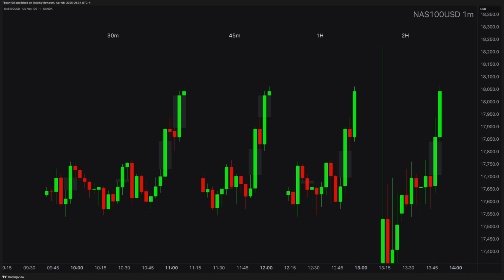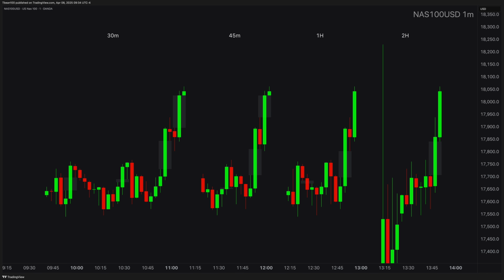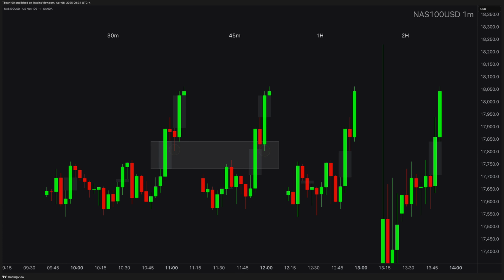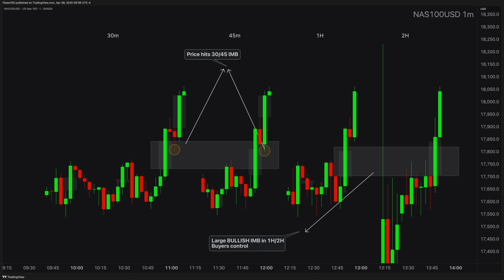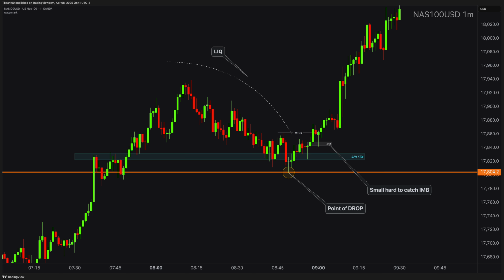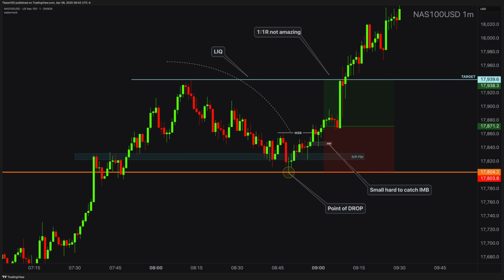One INDICATOR STRATEGY! Scalper and Day Trader Using 1000 Times Tested Indicator for NQ Futures